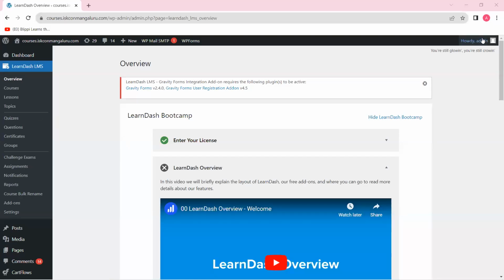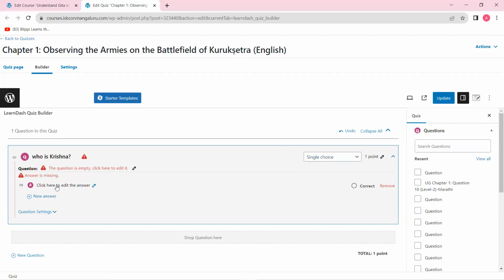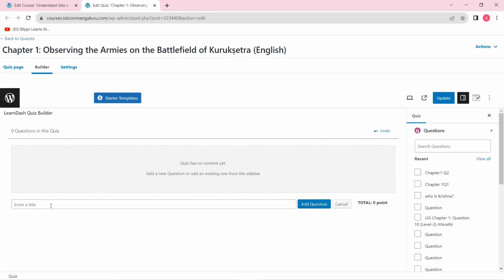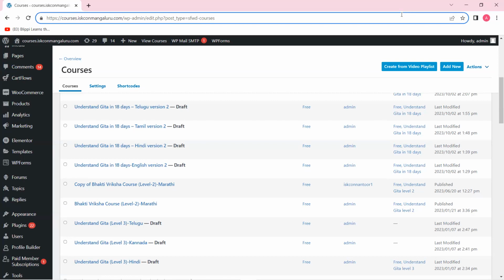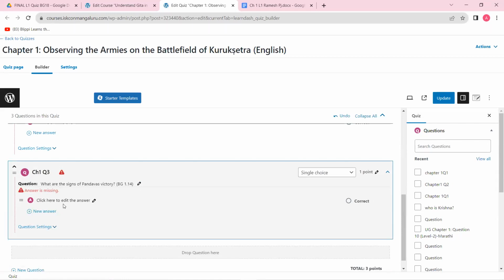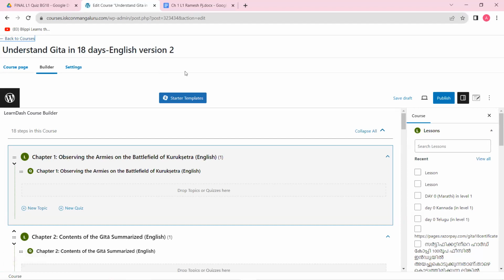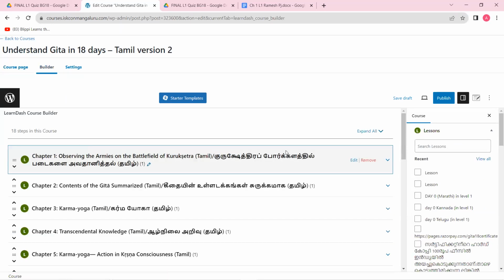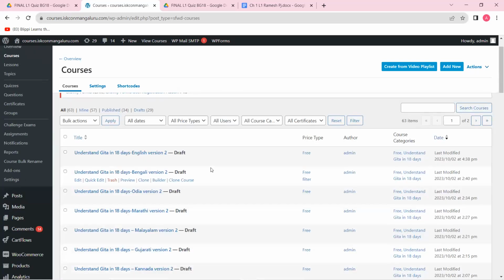learn dash training video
Join the 41st BATCH of Understand Gita in 18 Days

Starting on Monday 09th October 2023

Join the World’s largest online Gita Course (9.5 Lac+ Registrations)

Free certificate

1 hour per day - Online Live session + Q&A

Languages - English, Hindi, Kannada, Konkani,  Telugu, Tamil, Malyalam, Tulu, Odiya, Gujarati, Marathi, Bengali

Separate Classes Children(6 to 10 Yrs ) Children( 11 to 15 Yrs)
Youth (16 to 25 Yrs) & Adult (25+ Yrs)